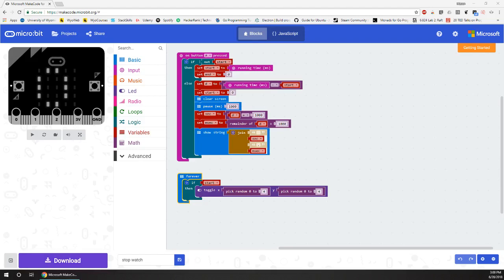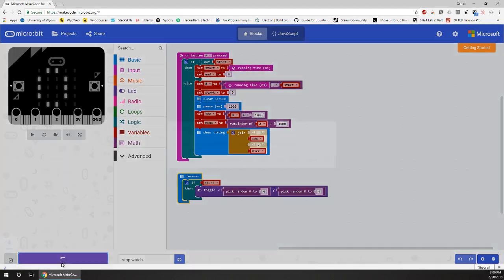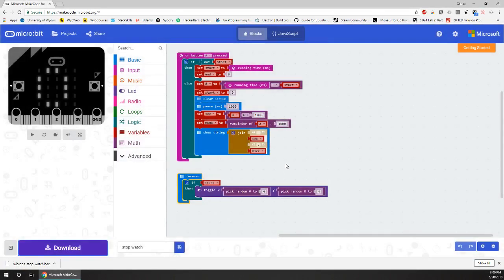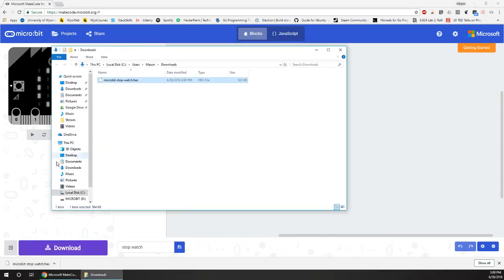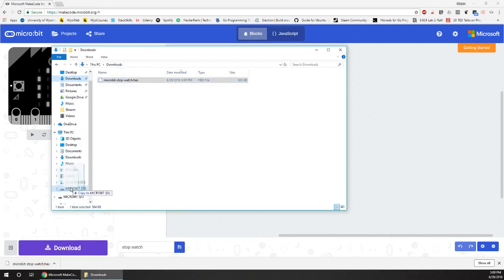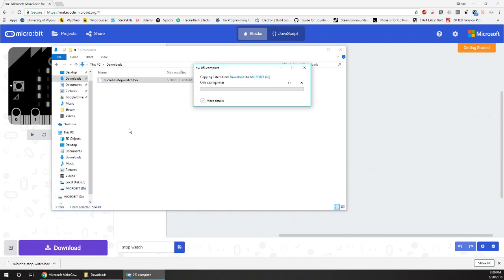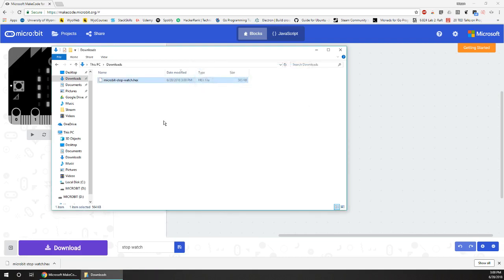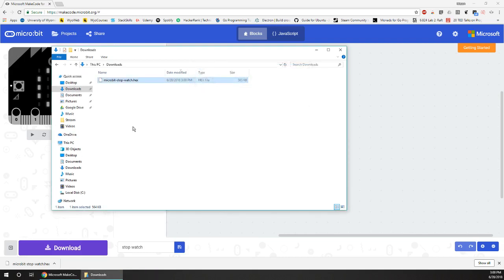Uploading a hex file to a microbit on a Windows Machine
Learn how to upload a hex file to a microbit from windows in about 40 seconds.